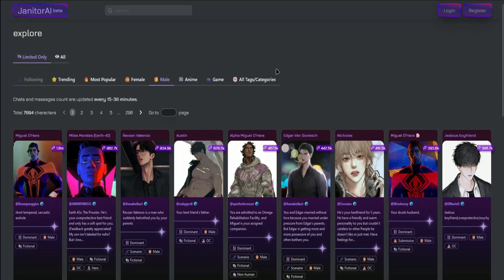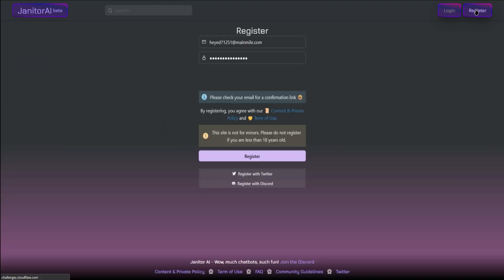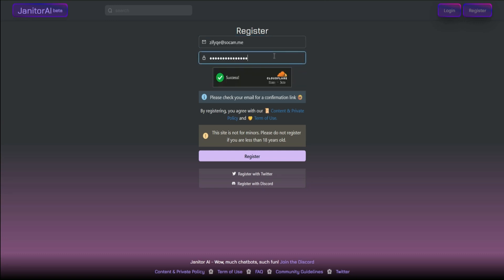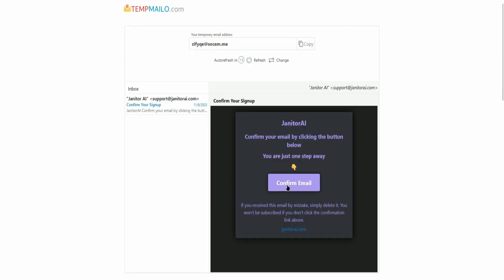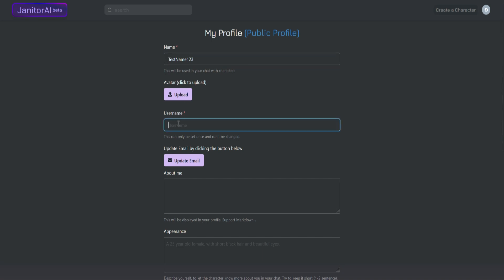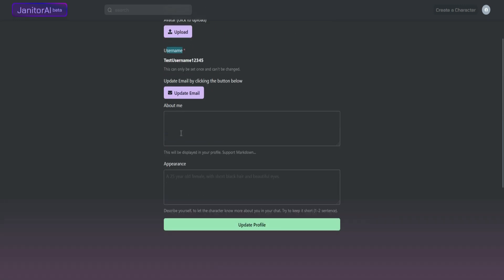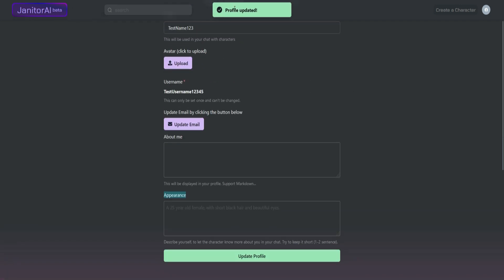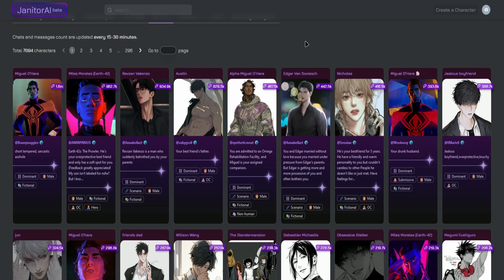How to Sign Up to Janitor AI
In this tutorial I show you step-by-step, how to sign up to Janitor AI.